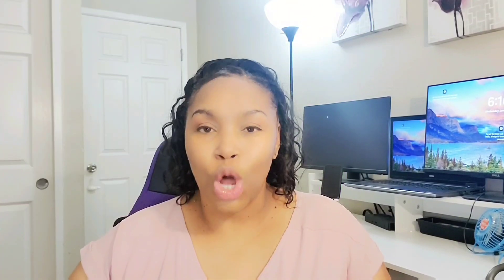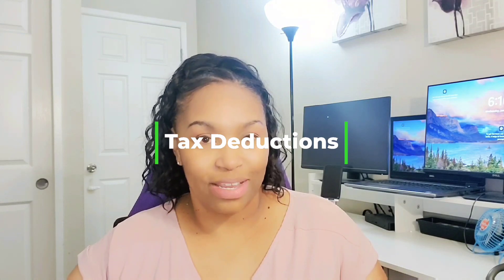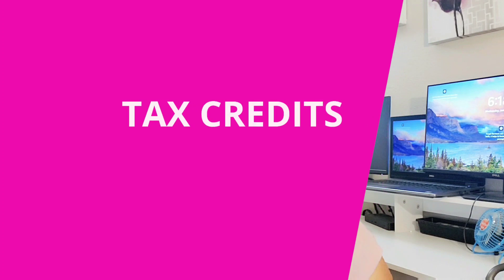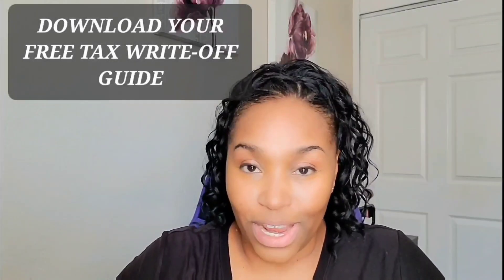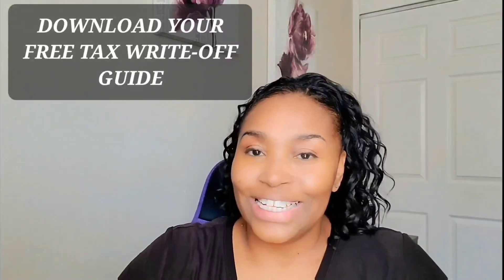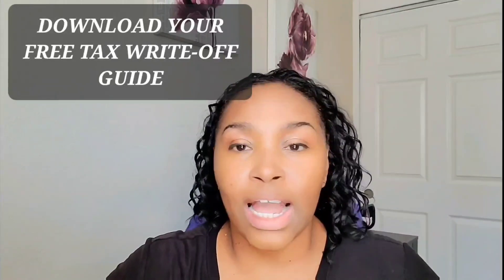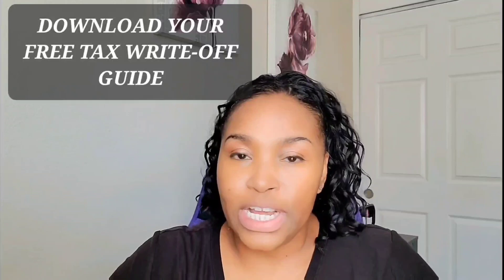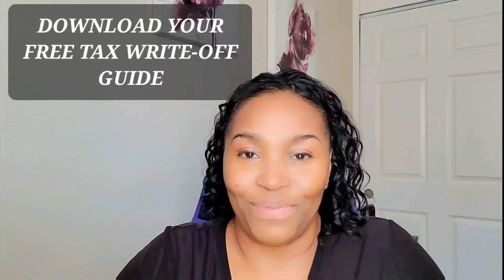How to Use Tax Credits and Tax Deductions to Save Money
In this video, I am explaining the difference between tax credits and tax deductions. I am also giving you a few ways to save at tax time.

💸FRIENDLY REMINDER - THIS IS FOR USA TAXES ONLY💸

💰TAX BINDER ORGANIZATION KIT:

🌟We don't want to give the IRS a tip or loan them money with no interest.🌟
➖➖➖➖➖➖➖➖➖➖➖➖➖➖➖⁹

💰THE TAX ORGANIZATION BINDER KIT

RESOURCES TO HELP FIX YOUR CREDIT

medium=influencer&utm_source=youtube/thefinancialspotlight

RESOURCES TO HELP MANAGE YOUR MONEY

RESOURCES TO HELP YOU PREPARE FOR RETIREMENT

 @The Financial Spotlight